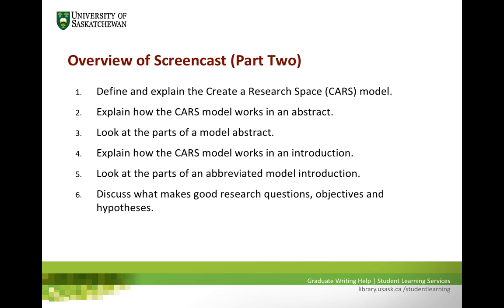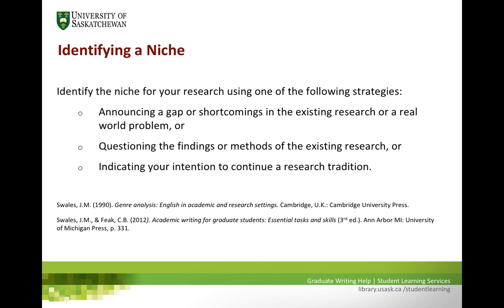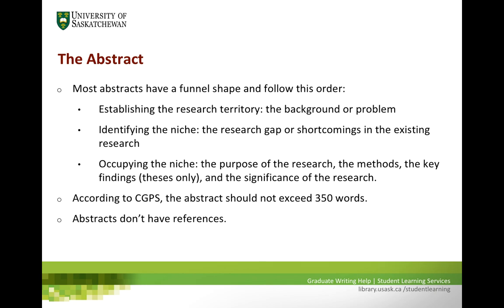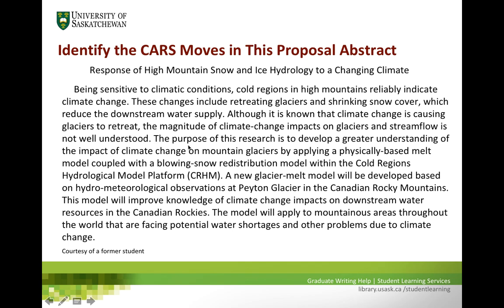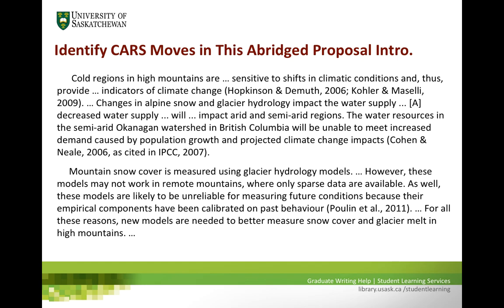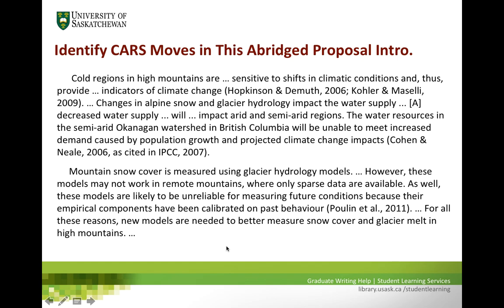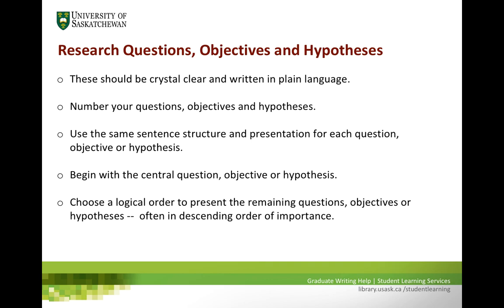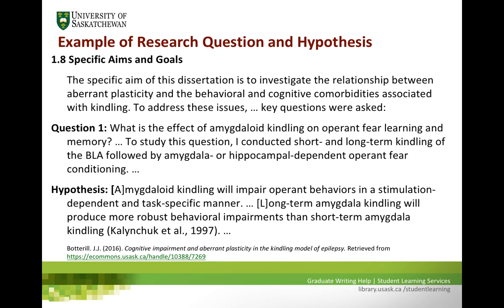Structuring & Writing a Thesis Part Two: Abstract & Introduction